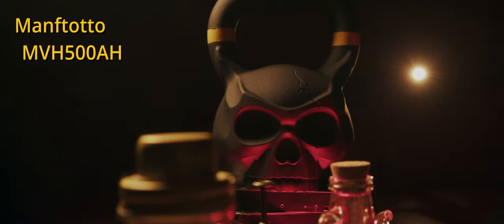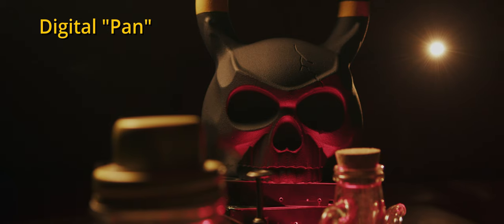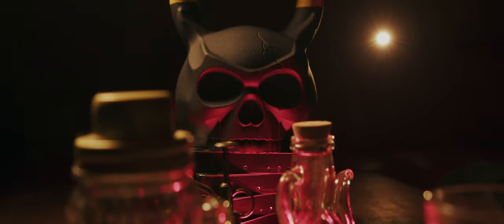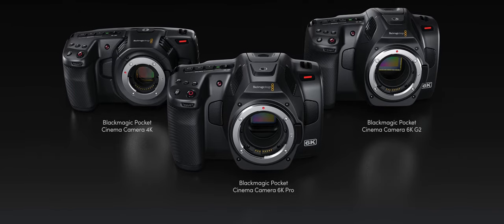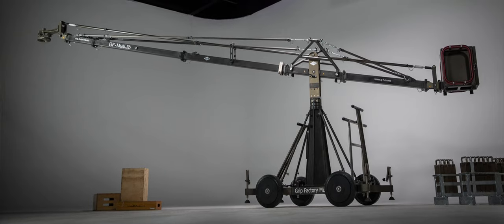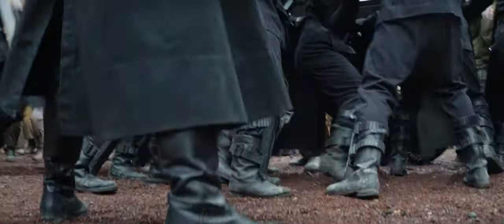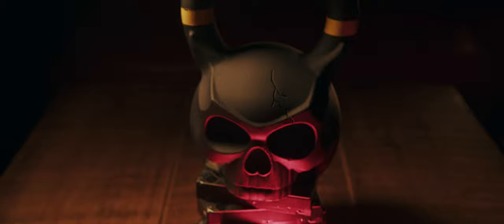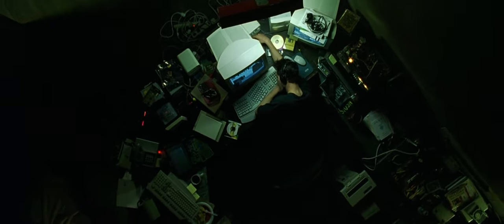Fluid Heads ft Manfrotto MVH500AH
In this video I talk about why I don't have any use for a fluid head and why might one want to avoid it all together...

Gear I use / recommend:

Cameras:
 Panasonic S52x
 Panasonic S5
 Panasonic GH6
 Sony a74
 Sony a7s3
 Blackmagic BMPCC6K
 Blackmagic BMPCC4K

Lenses:

Spherical:
 Sigma 24-70mm f/2.8
 Sigma 105mm f/2.8 Macro
 Sigma 150-600mm f/5-6.3 Sport & Contemporary
 Panasonic 20-60mm f/3.5-5.6
 Nikon-17-55mm f/2.8
 Tokina 11-16mm f/2.8
 Zeiss Jena Vintage Set
 Laowa 100mm 2xMacro
 Laowa 15mm f/4 Macro

Anamorphic:
 Sirui Mars 24mm T2.9
 Sirui Mars 35mm T2
 Sirui Mars 50mm T2
 Sirui Mars 75mm T2

Microphones:
 Sennheiser MKH416
 AudioTechnika BP4025
 MicBooster Clippies
 Rode NT1
 Shure SM7B

Field Recorders:
 Zoom F3
 Zoom F6
 Zoom H1n

Headphones / Speakers for Mastering:
 Beyerdynamic Dt990Pro
 Beyerdynamic Dt770Pro
 Personus Eris E5

Studio Lights:
 Amaran 60X
 Amaran 100X Bi-Color COB LED
 Various Rechargeable LED Video Pocket Lights

Workstations / Laptops:
 Mac Mini M2
 MacBook Pro M2Pro

Photo / Video Editing Monitor:
 BenQ PD2700U

Recommended Accessories:
 PolarPro VND Peter McKinnon
 Promise filter
 National Geographic Carbon Fibre Tripod
 Innorel RT90C Carbon Fibre Tripod
 Innorel N52 Ball Head
 Manfrotto 504X Fluid Head
 DF DIGITALFOTO Micolive Blimp with Dead Cat
 Anker Battery Bank
 Scarlet 212 2i2
 Elgato HDMI to USB Dongle
 Calibrite ColorChecker
 Mogami Cables